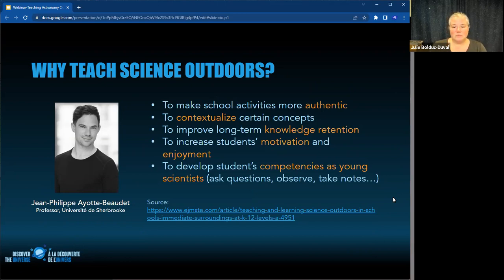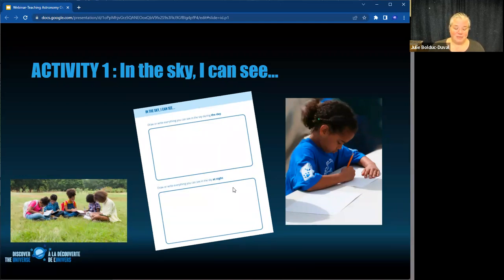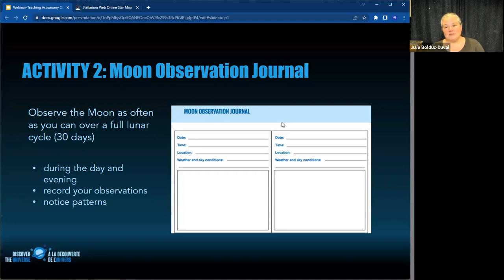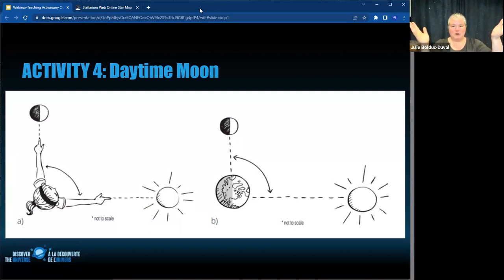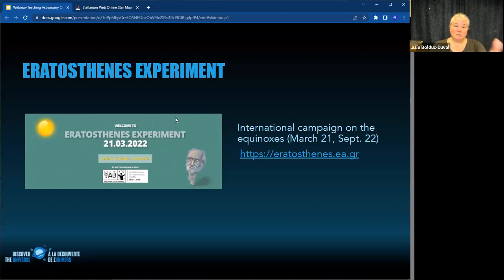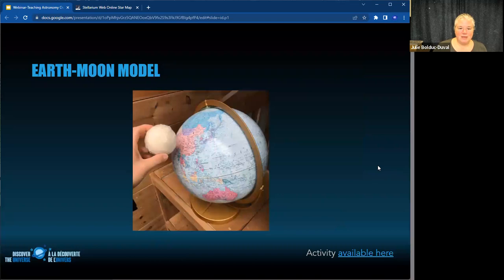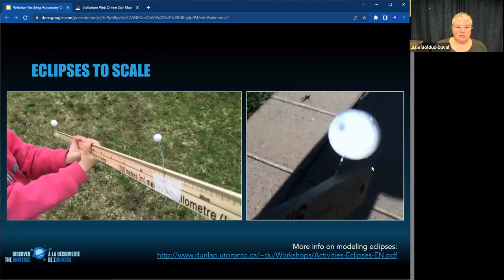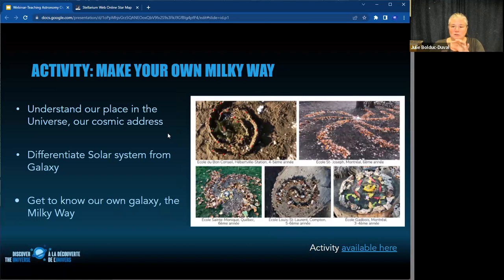Webinar: Teaching Astronomy Outdoors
Presented on March 29, 2022 by Julie Bolduc-Duval